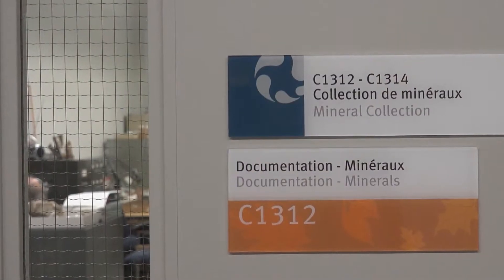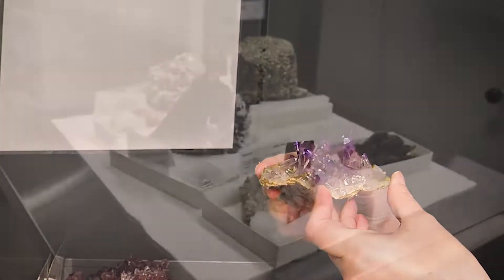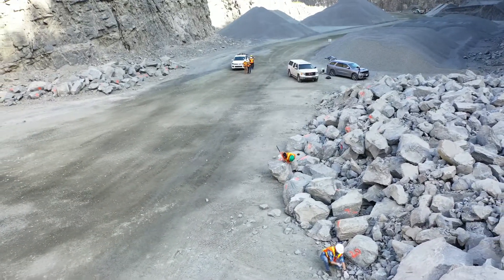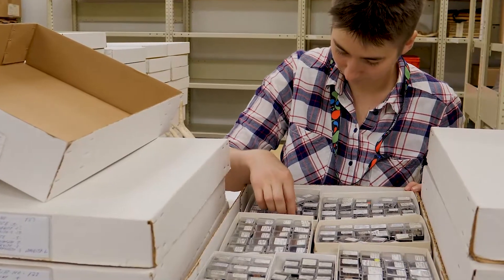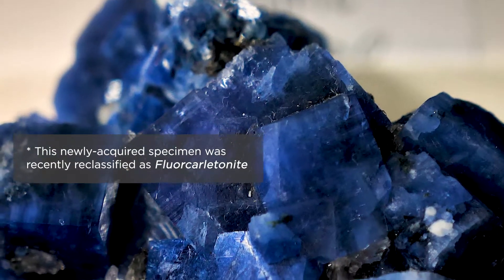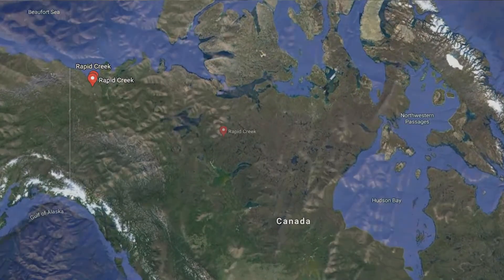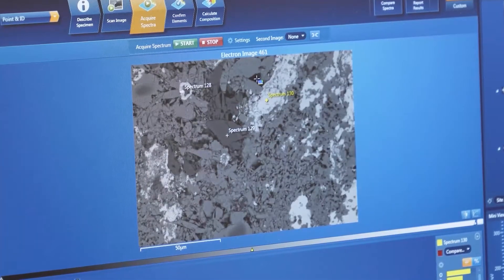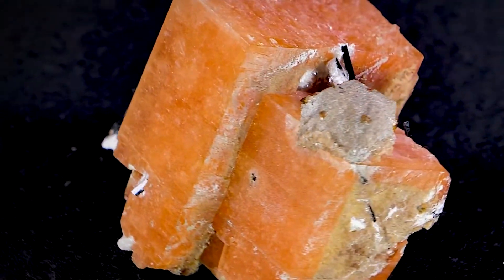Rocks, Minerals, Meteorites—The Museum's Geological Treasures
Go behind the scenes to see some of the magnificent minerals in the museum's collection of 50 000 geological specimens. This is the first of four videos that will also cover the science behind giant crystals, studying meteorites and minerals with a scanning electron microscope, and the identification of mineral species using a powder X-ray diffractometer.

The video is part of a special behind-the-scenes series in 2020, in lieu of our popular annual open-house event, which typically receives well over 3000 visitors.